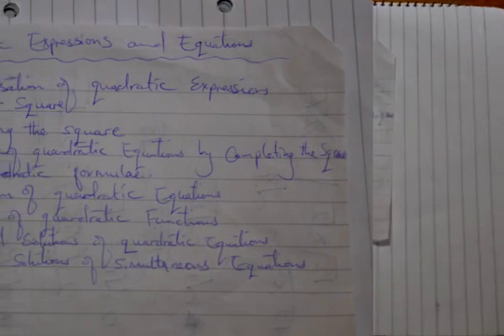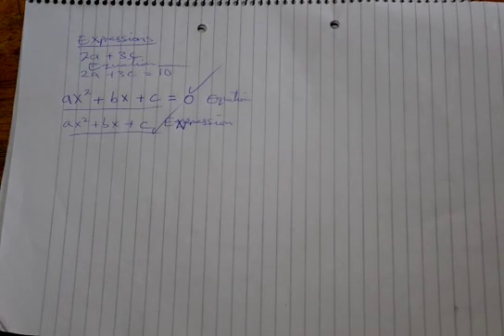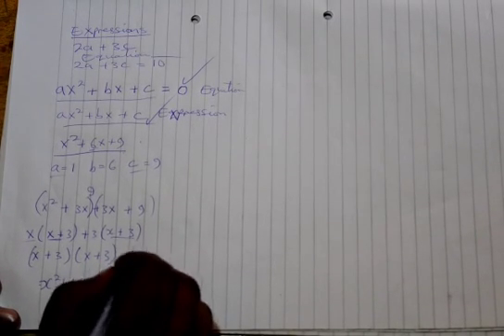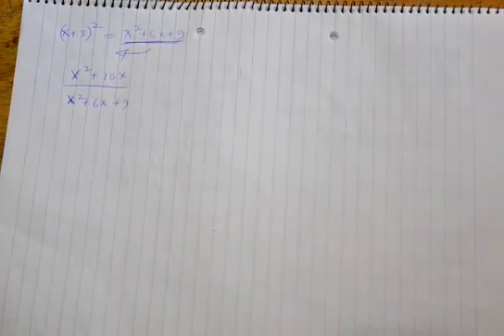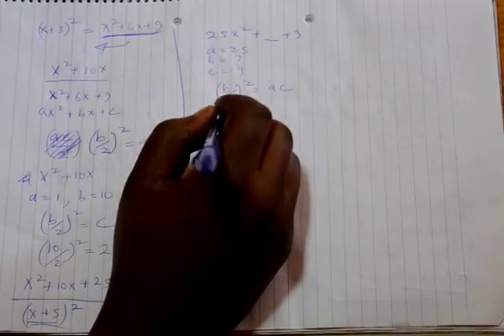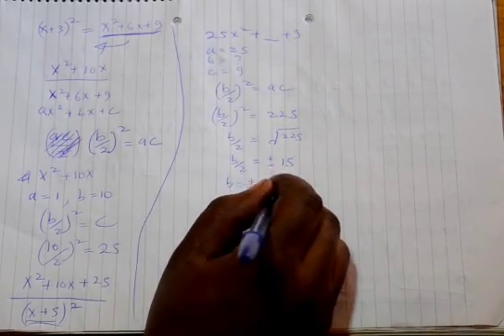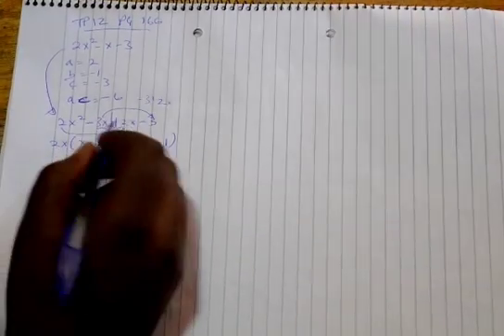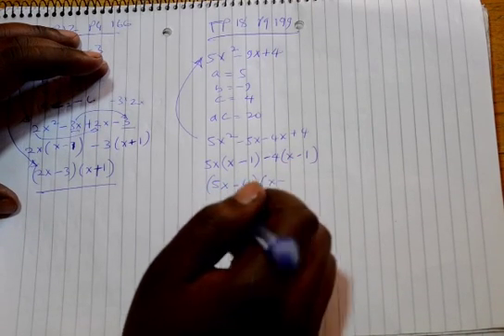quadratic expressions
KCSE REVISION CHAPCHAP